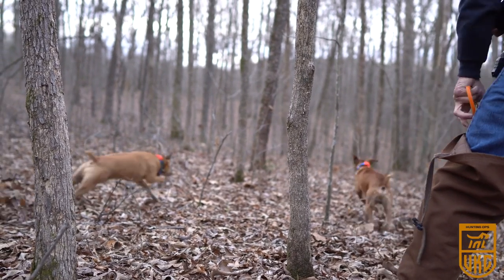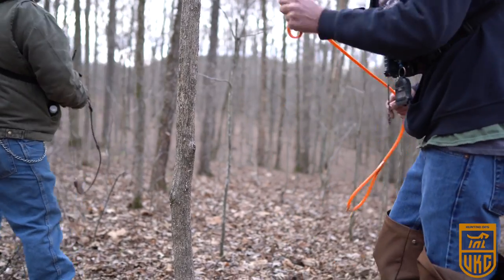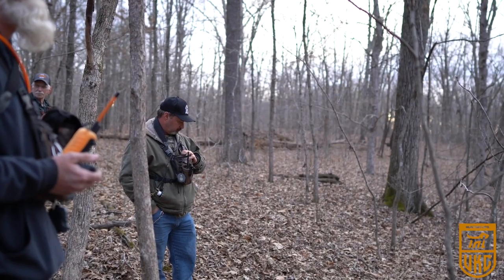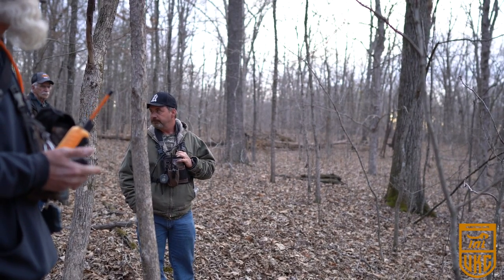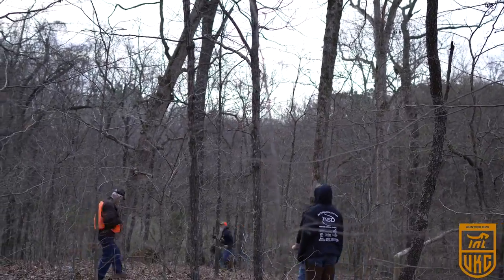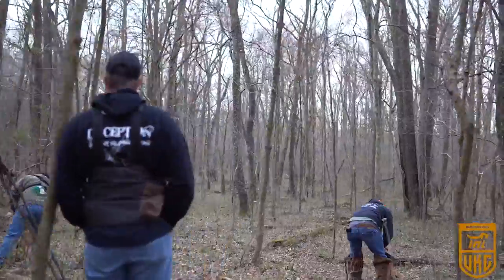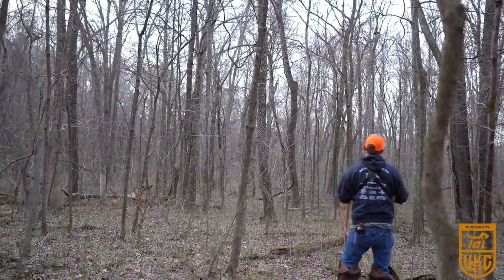Final Cast - 2022 UKC Feist Squirrel Dog World, with Clayton Stark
Field reporter Clayton Stark sent back this coverage from this year's UKC Feist Squirrel Dog World Championship, in Hardin, KY. Footage in the field, interviews with hunters in the final cast, and more!

Follow UKC on social!

MAIN OFFICE
United Kennel Club

Guided by the belief that dogs make a difference by being the best partner a human can have in the field, on the job, or in a competition event, UKC is a community for people and dogs to pursue excellence together. Founded in 1898, UKC has been dedicated to enhancing the lives of Dogs That Do More, and their owners, by providing essential resources to help owners and breeders make informed decisions. The dog-human bond is celebrated through family-friendly programs highlighting the instincts and heritage of purebred and mixed-breed dogs alike with over 15,000 licensed club events annually.

Throughout the competition year, UKC directly hosts 14+ National and World Championship-level events across the country where notable titles and historic achievements are earned. Follow our channel! Here, you’ll keep up with all the latest UKC Major Event coverage, learn dog training tips and tricks, and stay up to date on UKC sport rules & UKC sport-specific announcements.